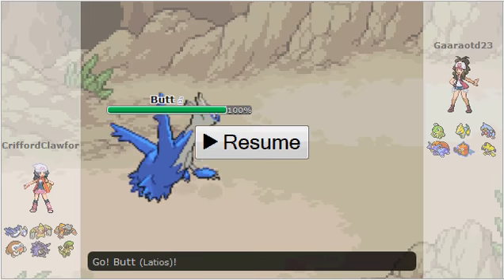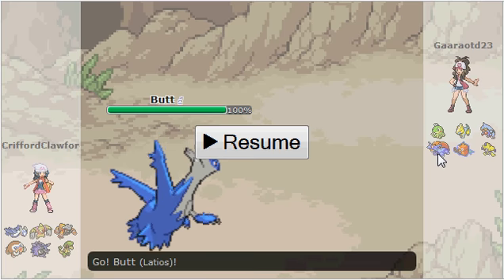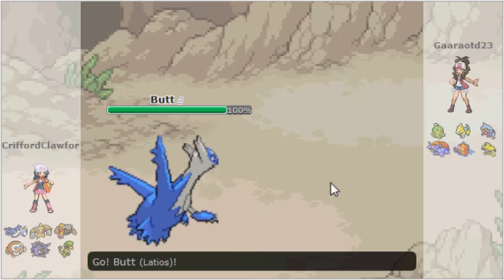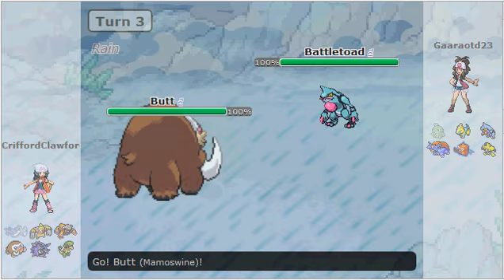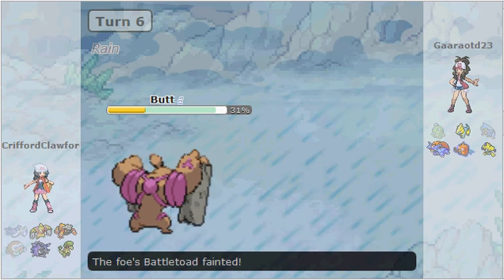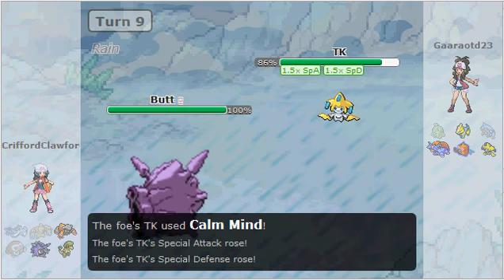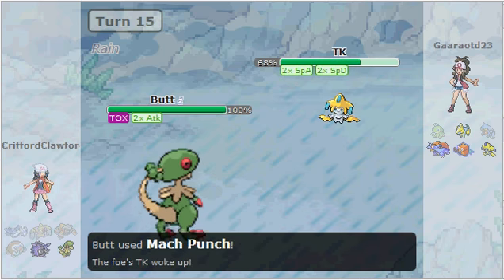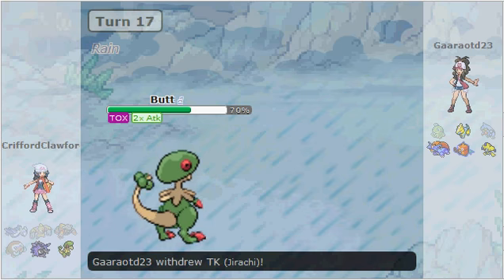Pokemon Showdown! Manectric will be OU!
I swear to glob that I will bring Manectric to OU! I love this pokemon to death and he can be beastly. Choice scarf/max speed/max SPA/surprise hyper beam? I think so *nods head yes*